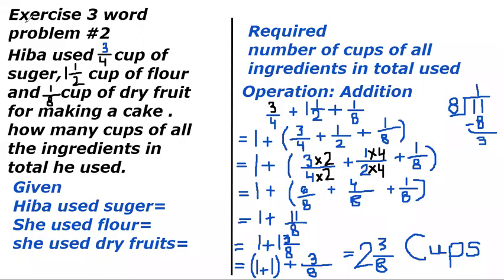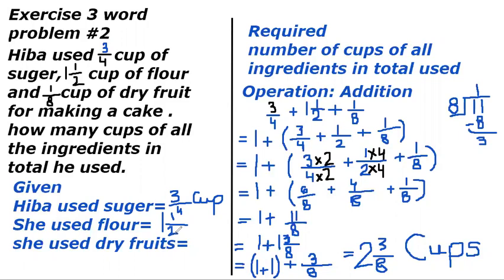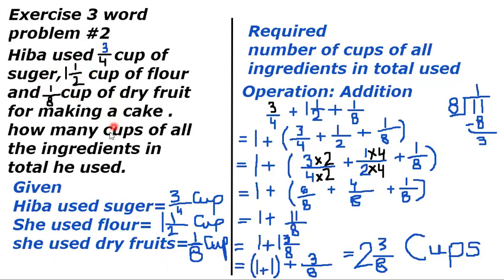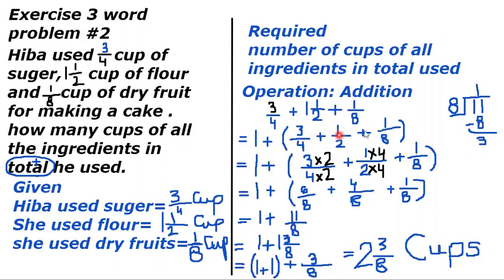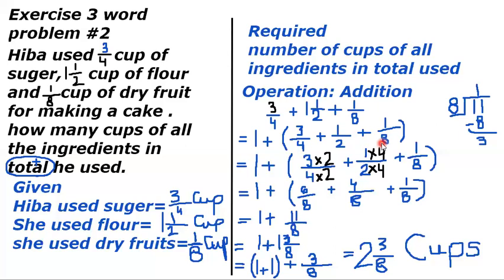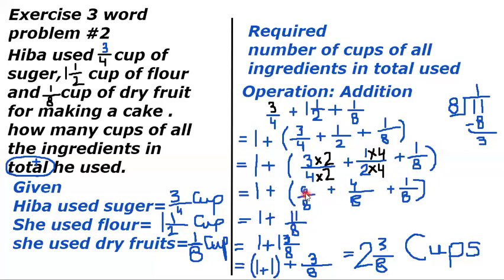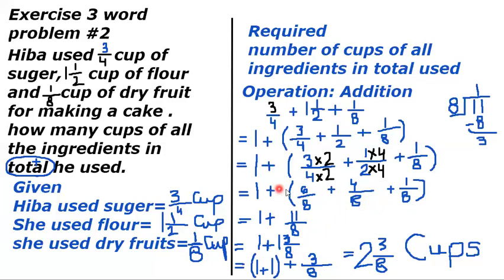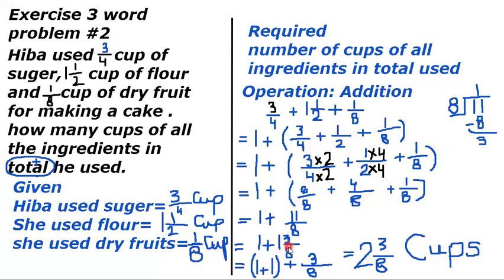Oxford new countdown book 5 third edition Ex 3a page # 41 wordproblem #2